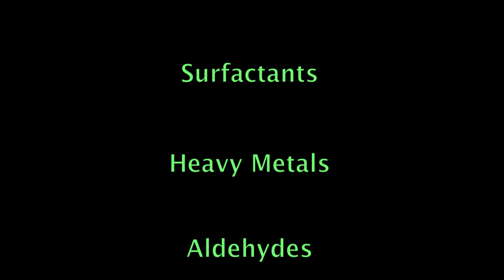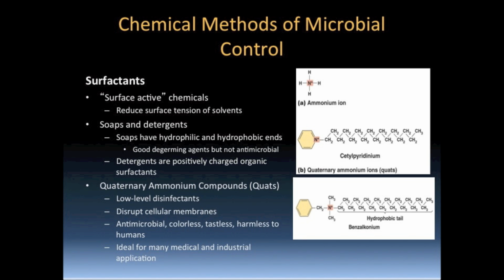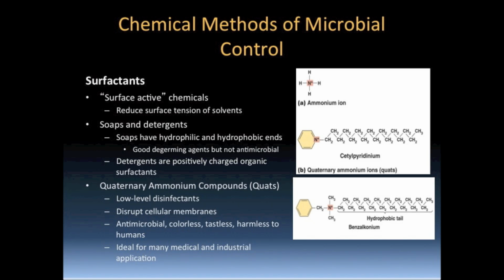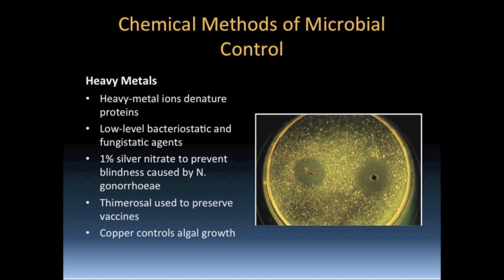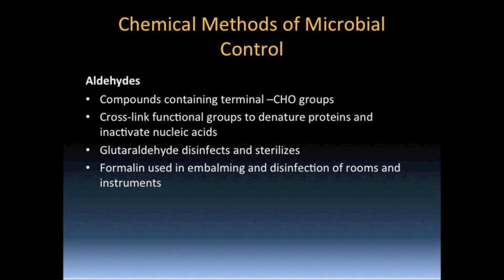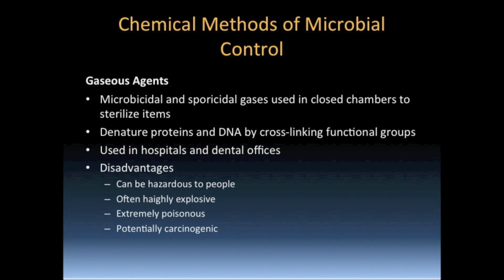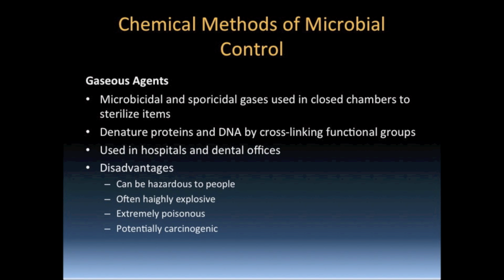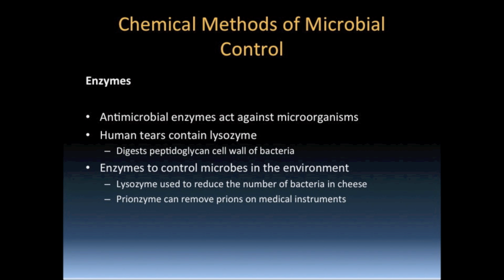CHEMICAL METHODS OF CONTROL PART 2